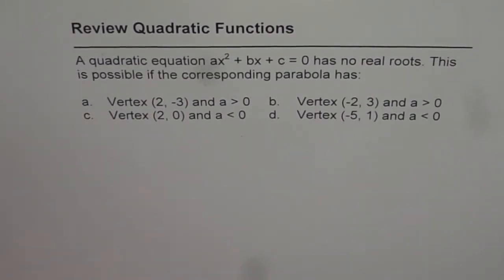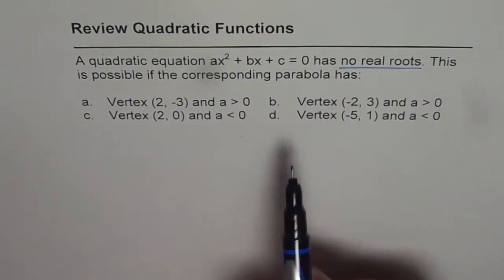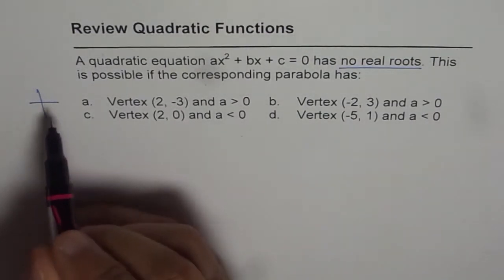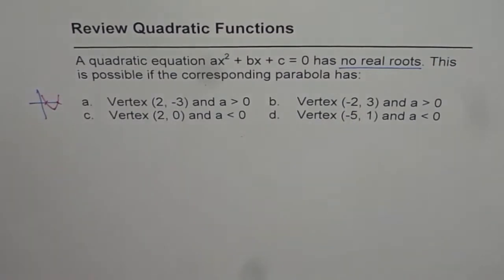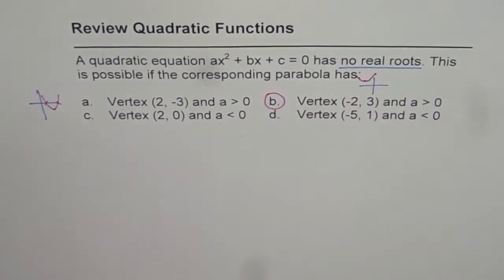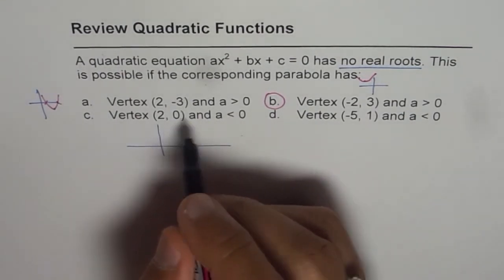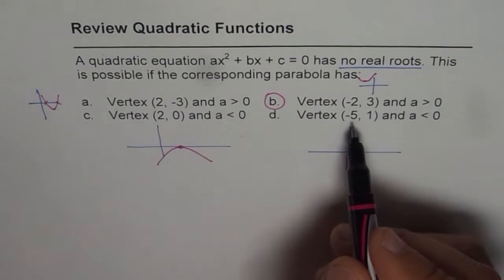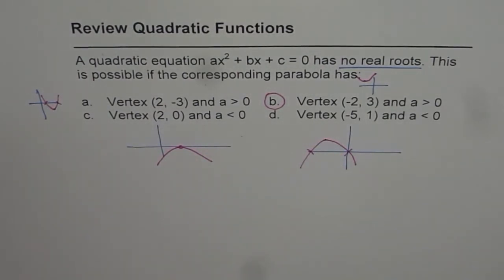17 Condition for No Real Roots for Quadratic Equation